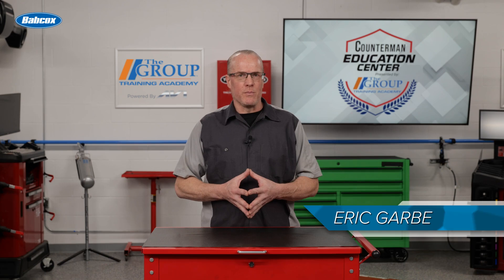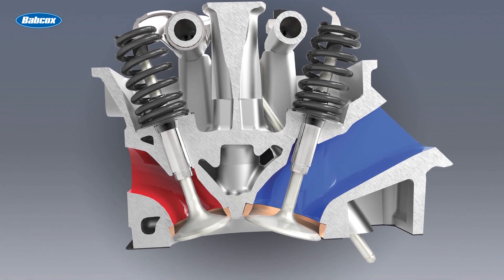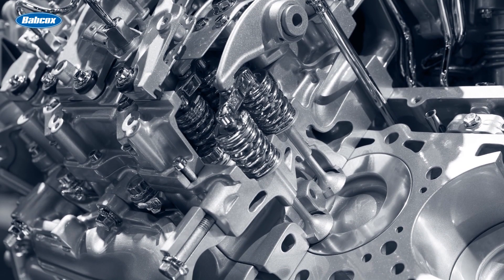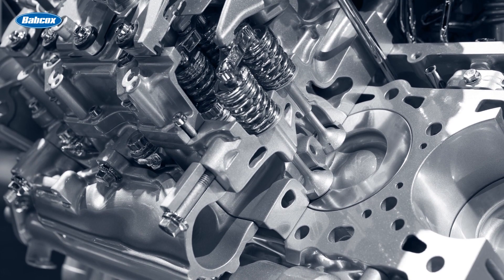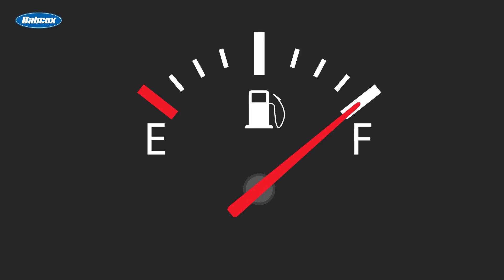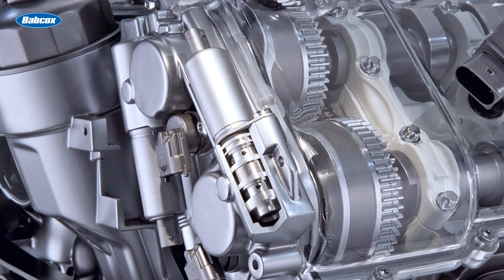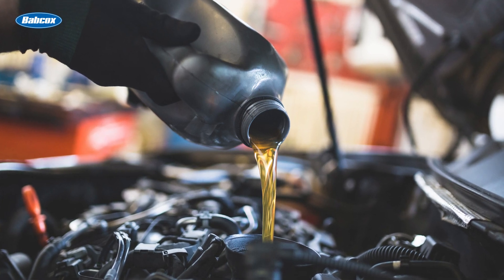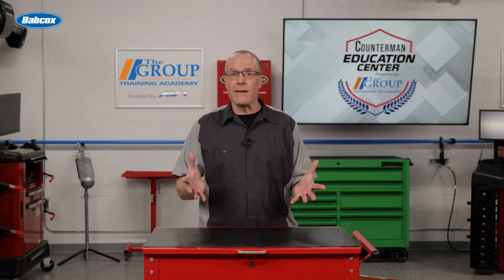How Variable Valve Timing Optimizes Engine Performance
We dive into Variable Valve Timing (VVT), a critical technology enhancing engine performance and efficiency.